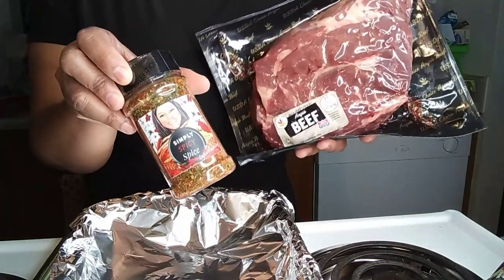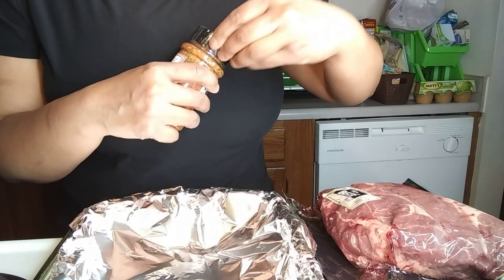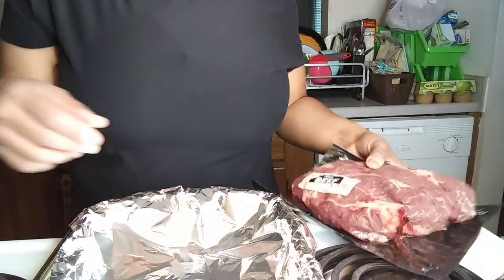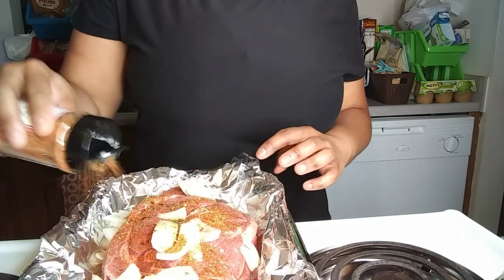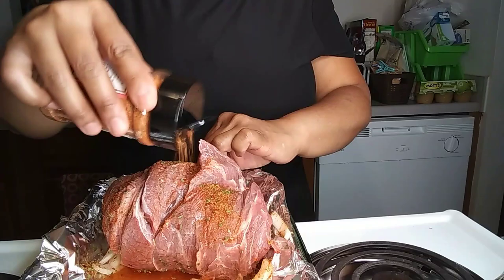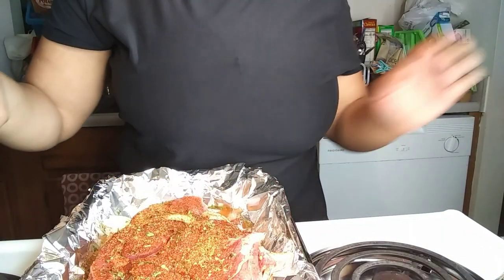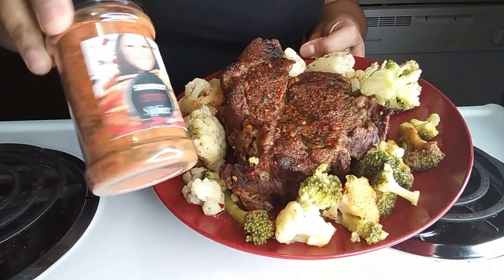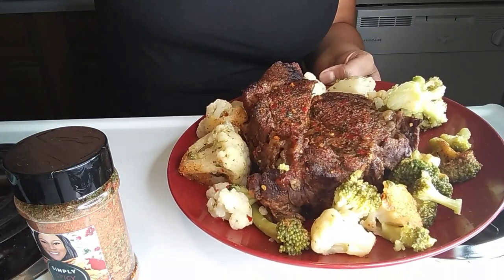Cooking Delicious, succulent Pot Roast featuring @SimplyKSimone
Hey y'all, Today I'm making a Pot Roast using @SimplySpicySpice seasoning Simply Spicy Spice. You can get yours at SIMPLYKSIMONE.COM

About Me:  Birdie is my childhood nickname, you will see a lot of different things on my channel, Vlogs, Mukbangs/Carmukbangs, Cooking, Reviews, Commentary, Lifestyle and Living, and whatever makes me happy, and/or curious etcetera, etcetera
Thank You So Much For Coming By!